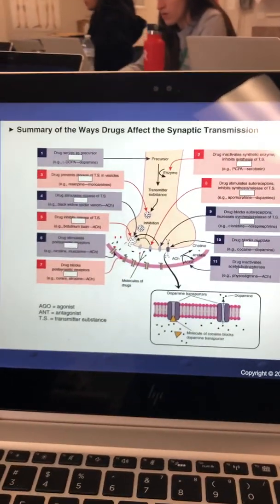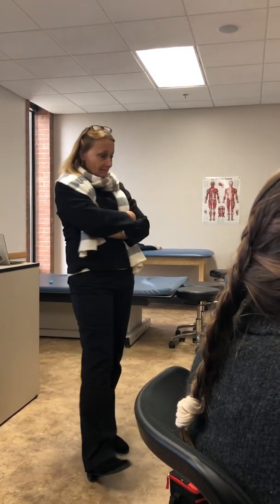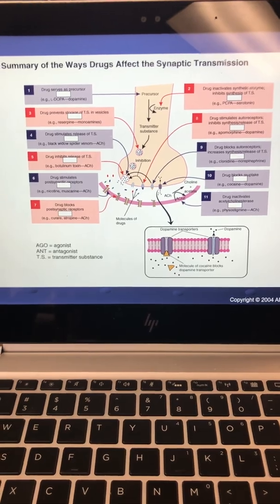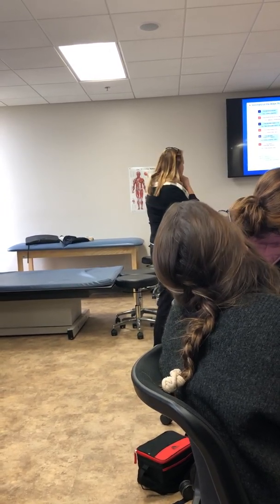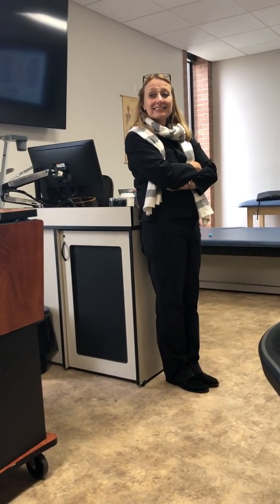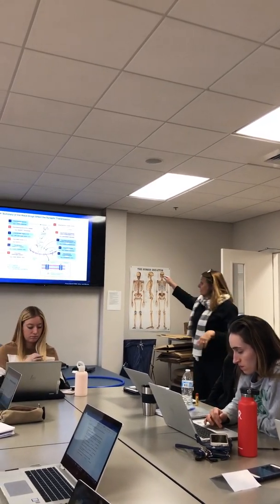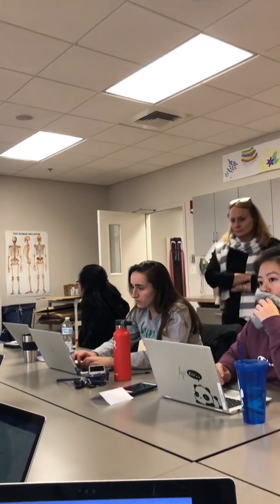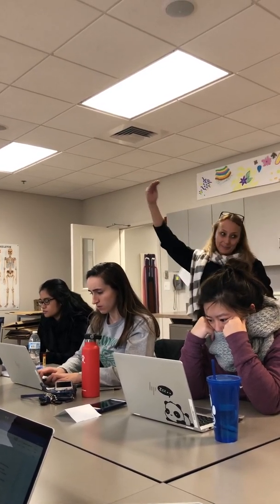Neuro Final review